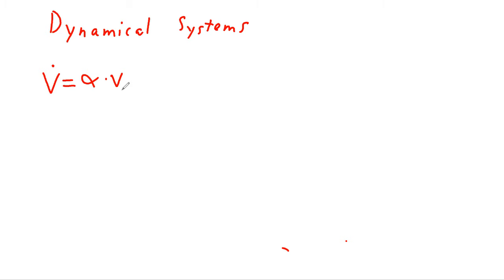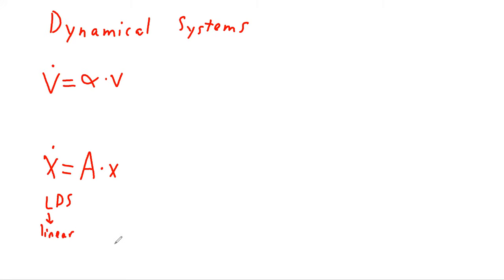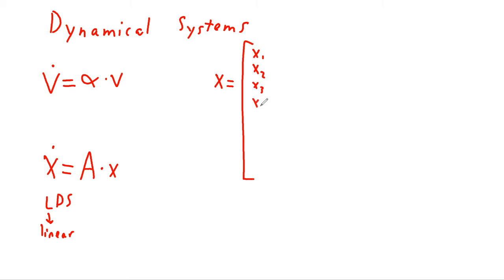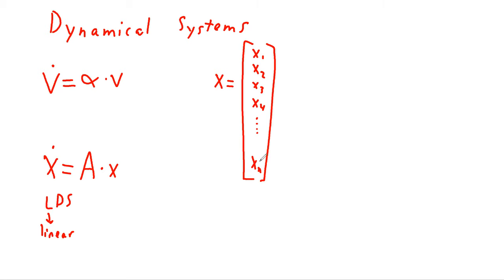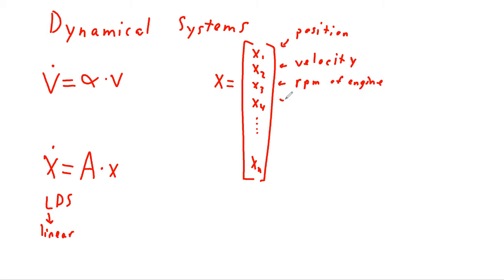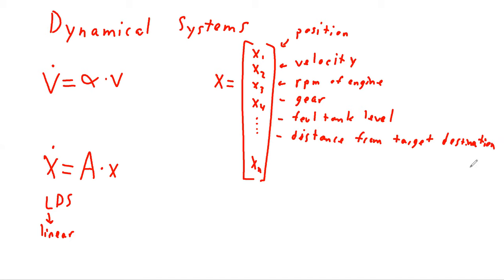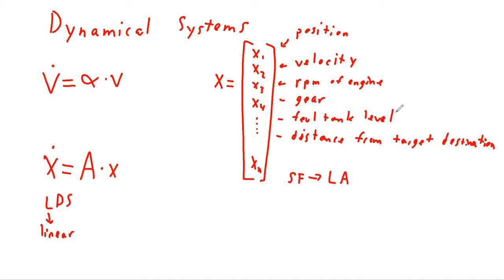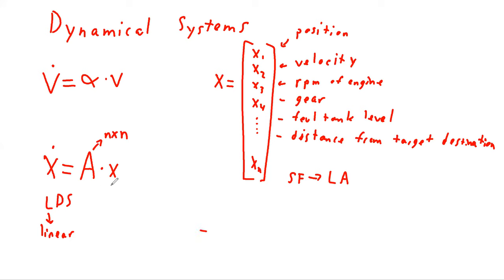Dynamical Systems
Introduction to the concept of dynamical systems